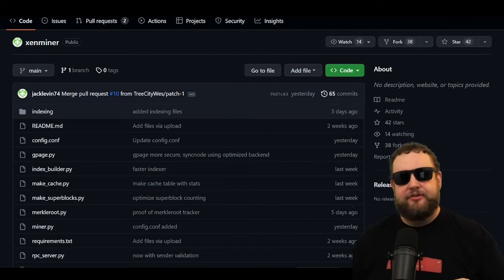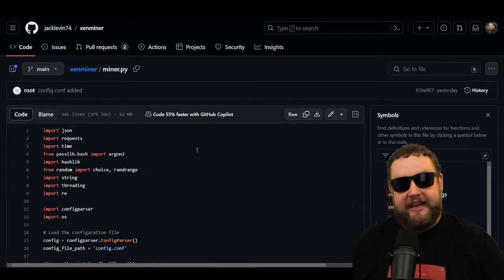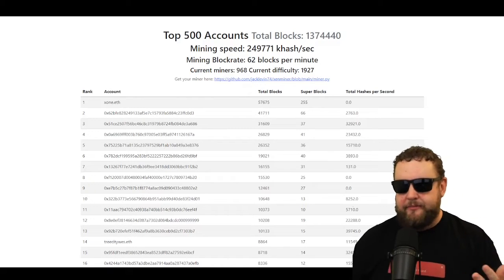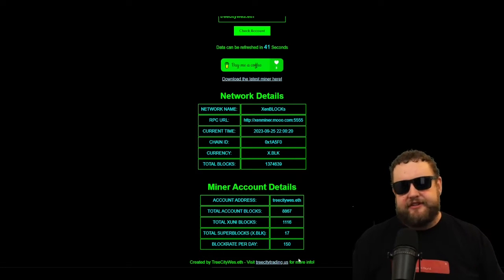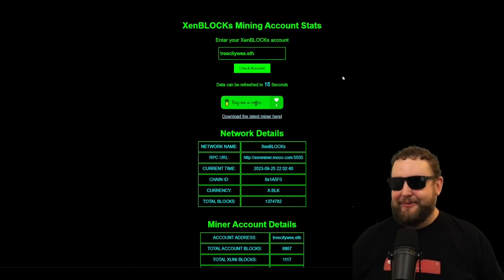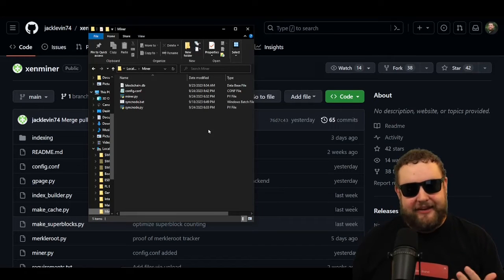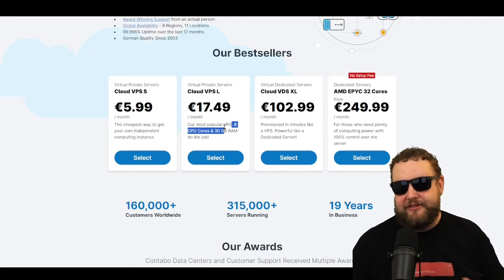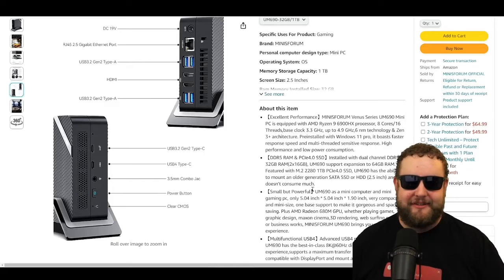XenBLOCKs Xen Miner Updates! Recent GitHub Updates and The Future of Mining Xen Blocks